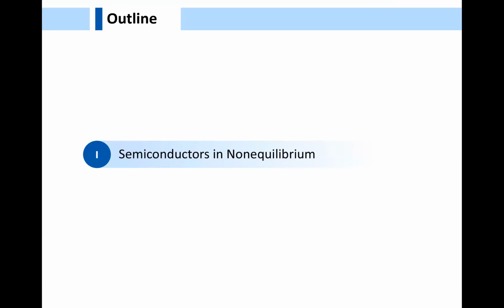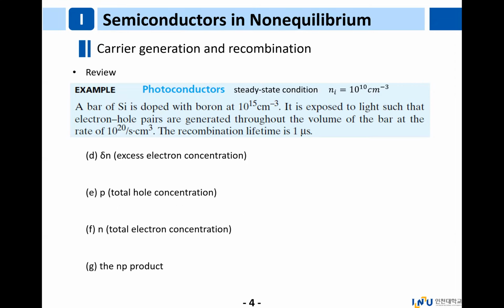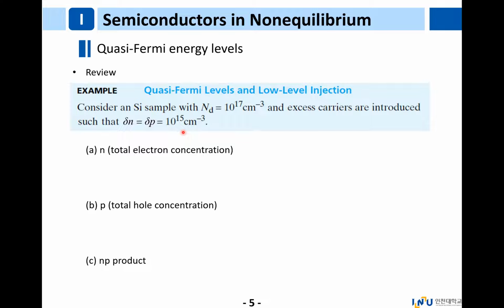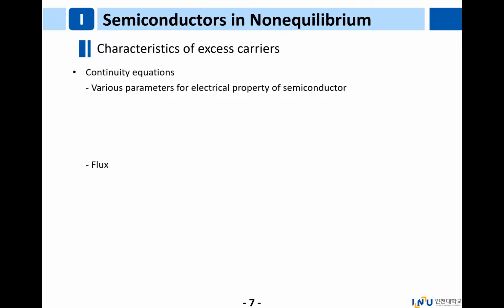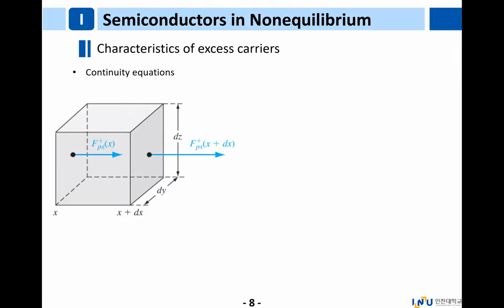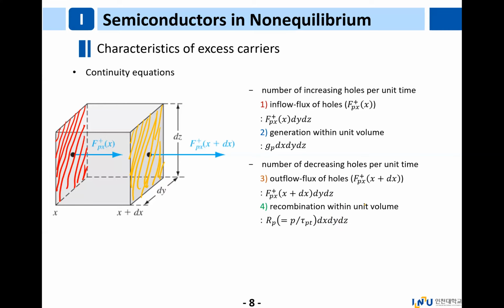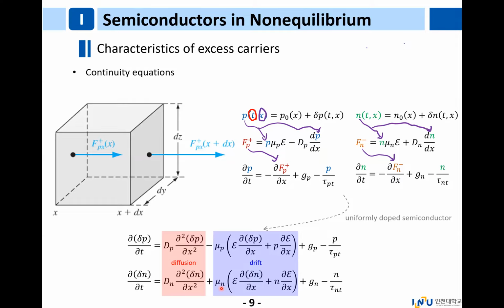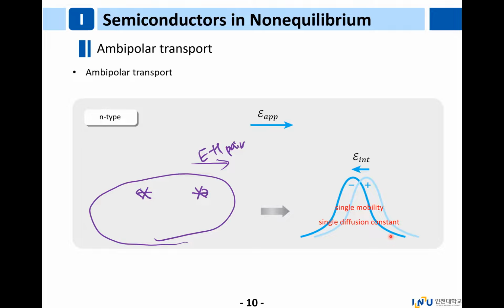Chap 6 2 p6 kT 오타 있음